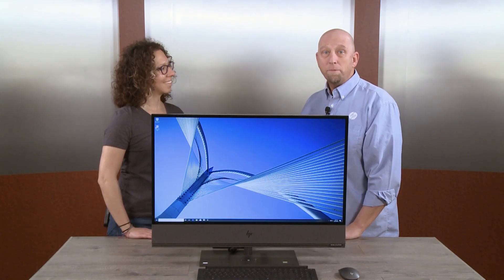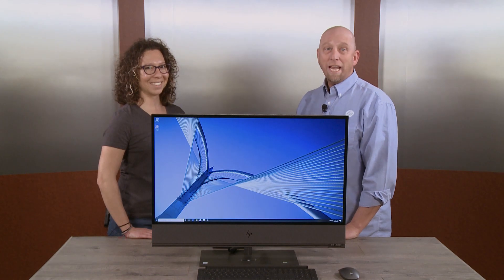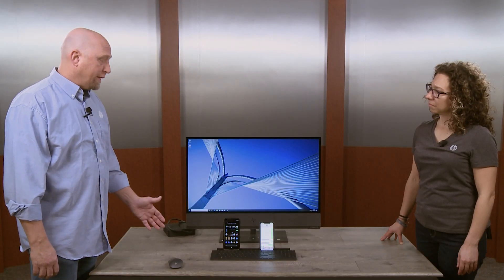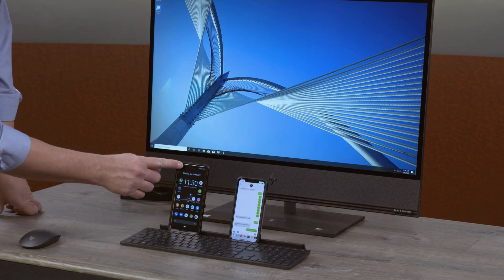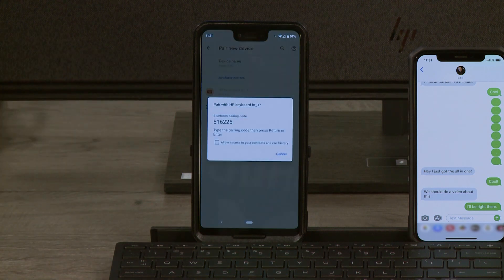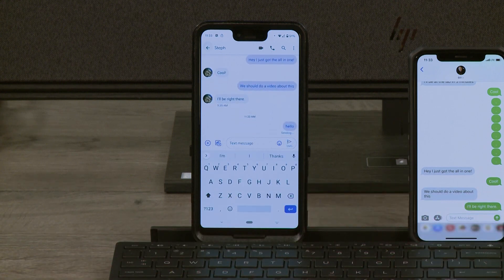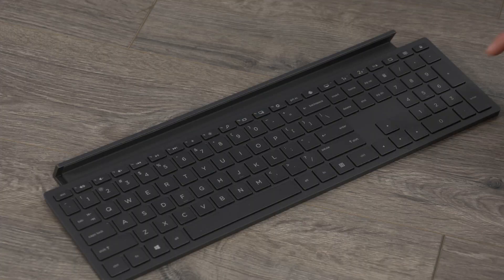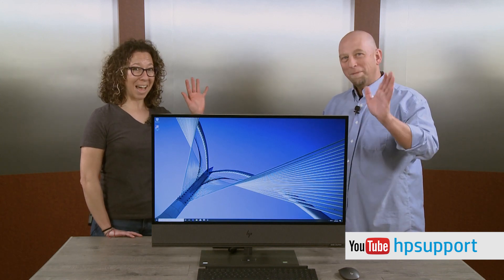Connecting a Bluetooth Keyboard and Mouse to the HP Envy 32 All-in-One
Learn how to connect your keyboard and mouse with the HP Envy 32 All-in-One. We focus on setting up and pairing your Bluetooth keyboard with your HP Envy 32 All-in-One.

Chapters:
00:00 Introduction
00:35 Open up the mouse and keyboard box and power them on
00:50 Connect keyboard to a mobile device
02:14 Bluetooth keyboard demo

Connecting a Bluetooth Keyboard and Mouse to the HP Envy 32 All-in-One | HP How To For You | HP Support